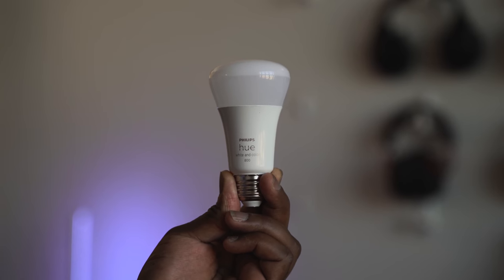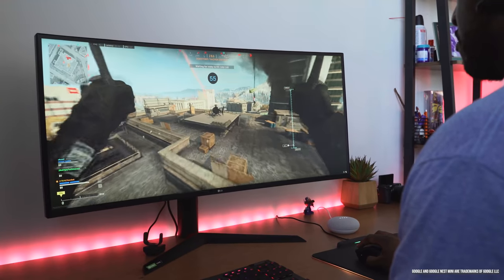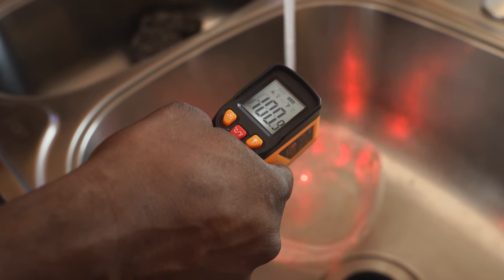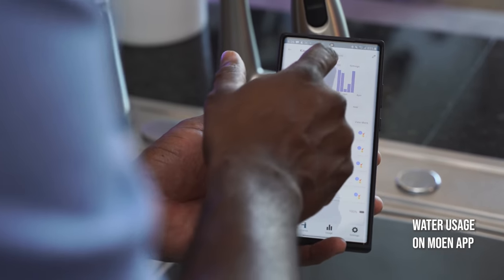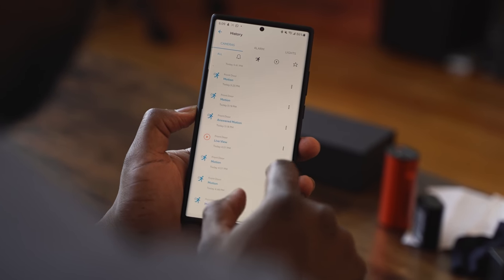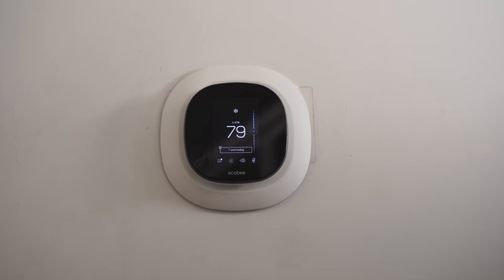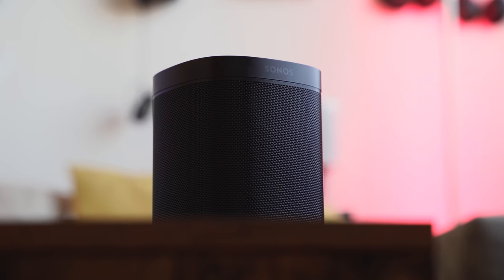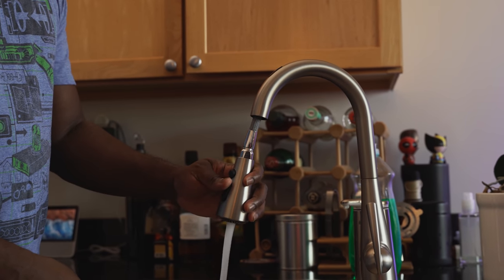Smart Home Gifts You Don't Want to MISS!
Looking for the best smart home devices for the holidays. Here are a few to get you started.